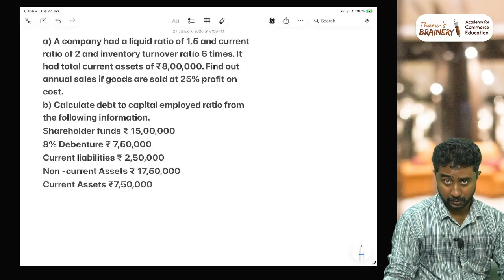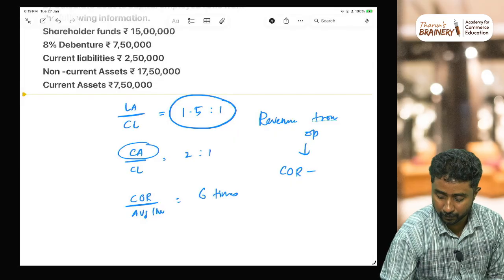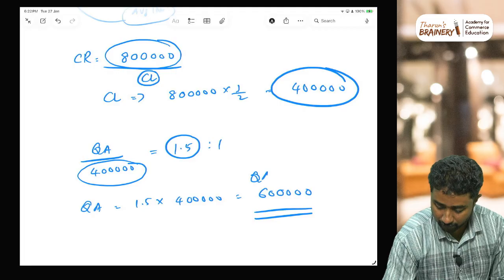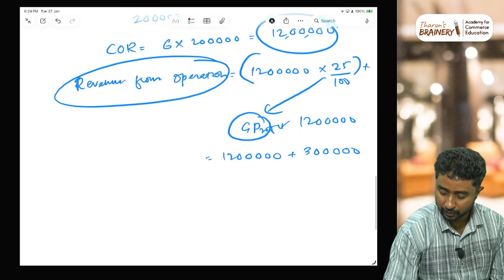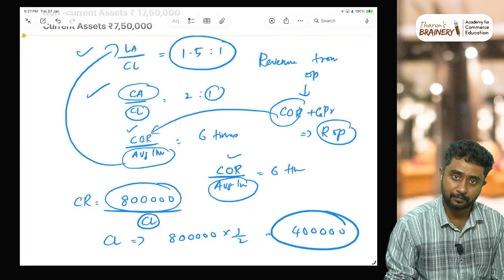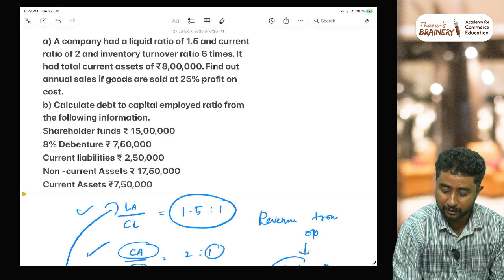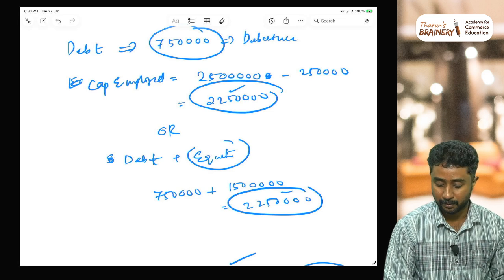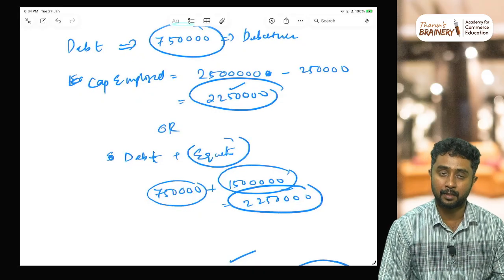Accounting Ratios with Indirect Questions | 12th Board Exam Important